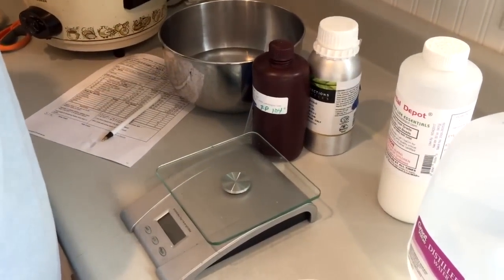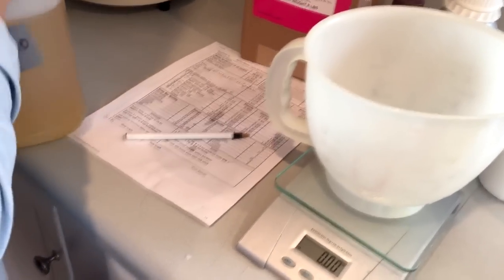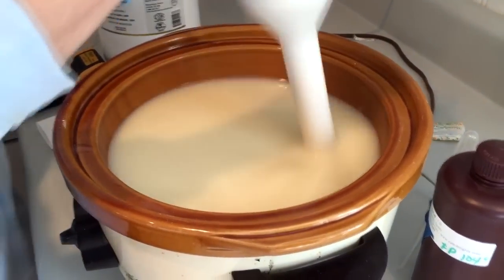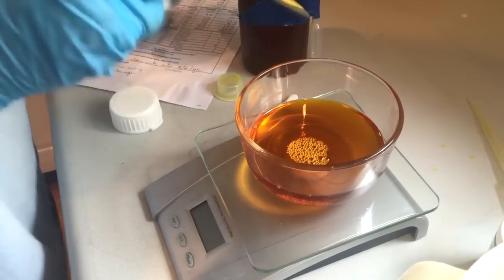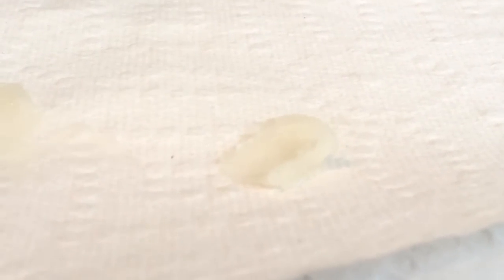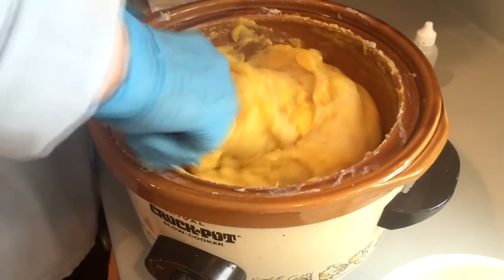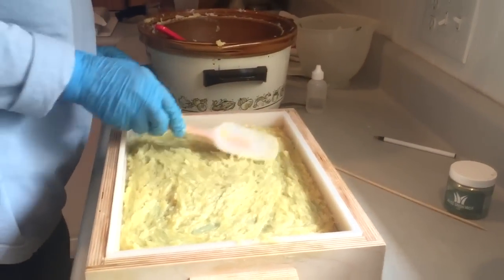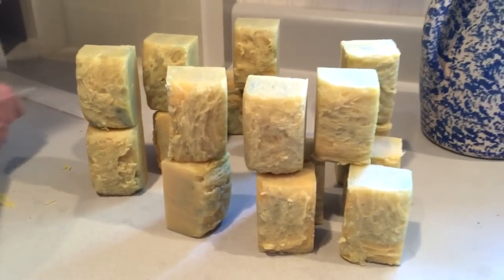Making Hot Process Orange Rosemary Soap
Back in April (2016) as we were making some hot process soap, we realized that it had been a while since we made a hot process video.  We've gotten better at it (we think), so we thought we'd share our process for hot process.

This video may be more tutorial in style than some of our others, but we hope you like it.

The soap contains goats milk, local honey, kaolin clay, and silk (verrrry nice!).  We also use orange and rosemary essential oils (Oh! so so good!).

The oils are as follows:
olive - 41.38%
coconut 76 degree - 20.69%
palm kernal flakes - 13.79%
sweet almond - 13.79%
avocado - 6.90%
castor - 3.45%

We ran this recipe through soapcalc.net and set the water at 38%.

We used a small amount of green mica from Nurture Soaps.
The mold, silicone liner, and dividers are all from Brambleberry.

We are inspired by watching other soapers, so we like to share our creations - if not to inspire at least to entertain. If you are new to soaping, please be sure always to wear protective gear and always check your recipes in a reliable lye calculator like soapcalc.net, thesage.com, or at brambleberry.com. There is a lot of great information on all these sites.